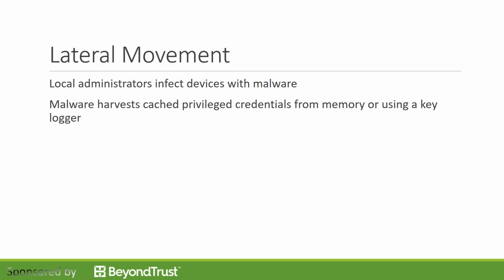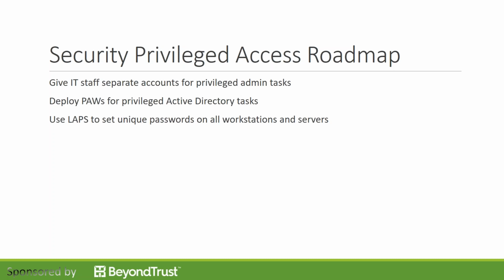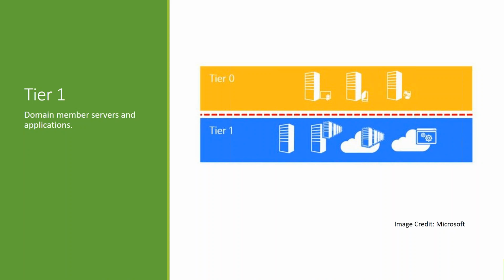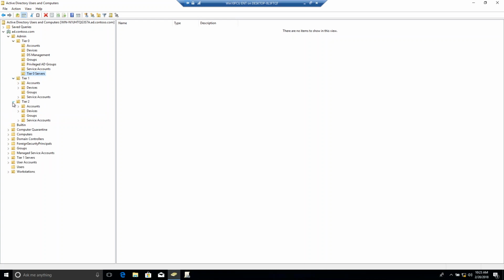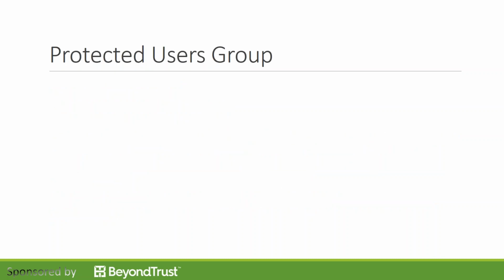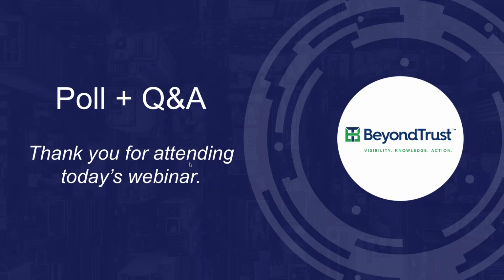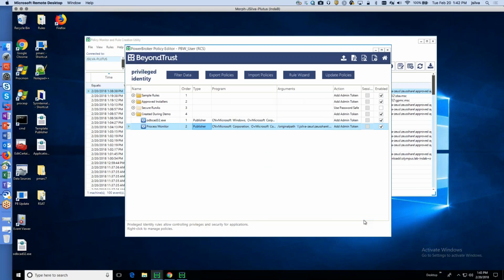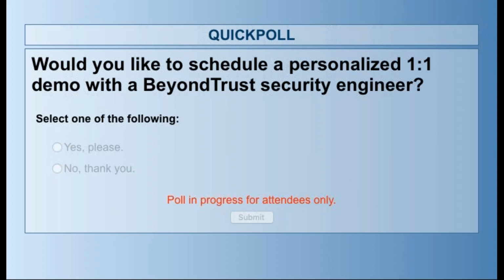Protect Privileged Active Directory Credentials Using a Tiered Administrative Model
Most cyber-attacks today involve using compromised credentials. Since domain controllers provide the security for all domain-joined systems, Active Directory privileged accounts are particularly vulnerable targets.

In this webinar, Russell Smith will show you how to plan your Active Directory and manage access to domain controllers to minimize the risk of exposing privileged credentials. Tune into this webinar and learn how to:

-Separate servers and administrator accounts into Microsoft’s three tiers
-Automate the creation of Microsoft’s recommended OU structure and groups
-Populate privileged AD groups using AD DS management accounts
-Use Privileged Access Workstations (PAWs) to manage domain controllers